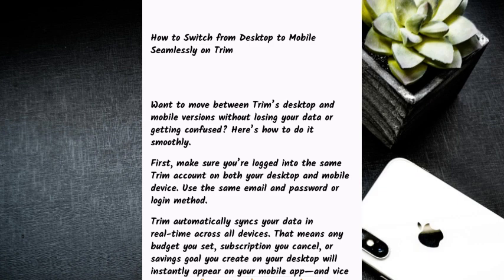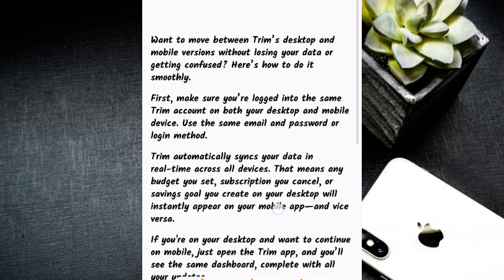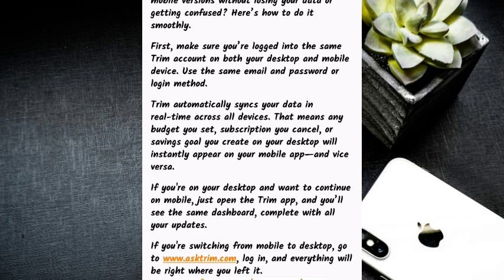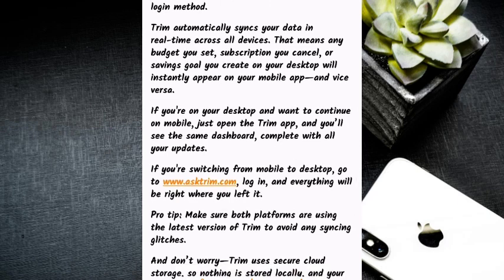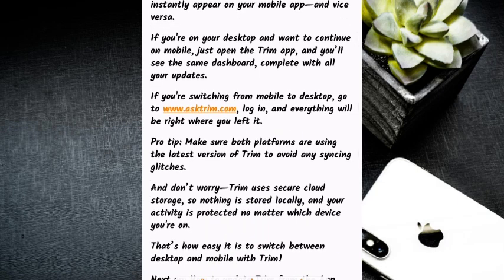HOW TO SWITCH FROM DESKTOP TO MOBILE SEAMLESSLY ON TRIM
In This Video, you will learn about HOW TO SWITCH FROM DESKTOP TO MOBILE SEAMLESSLY ON TRIM